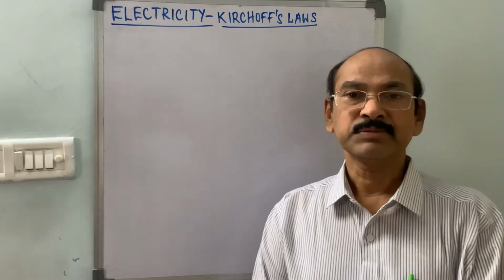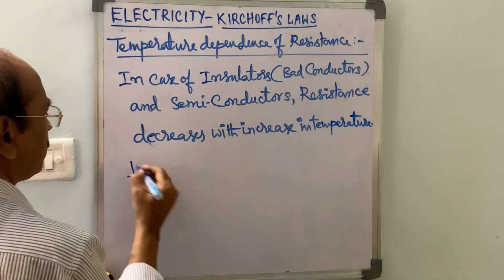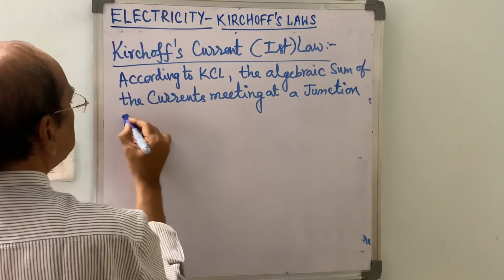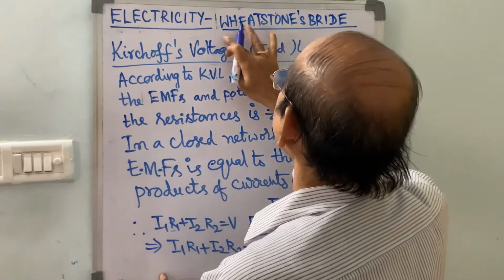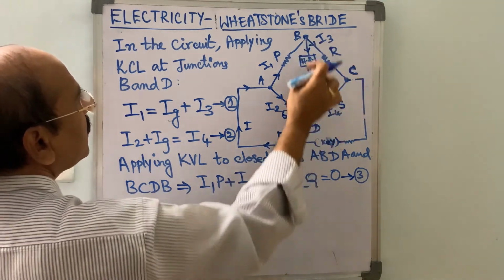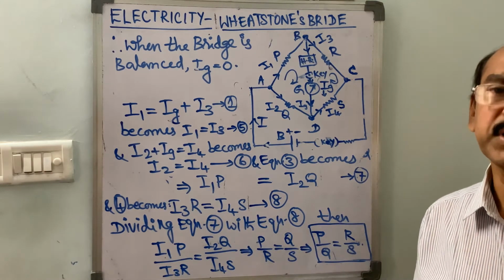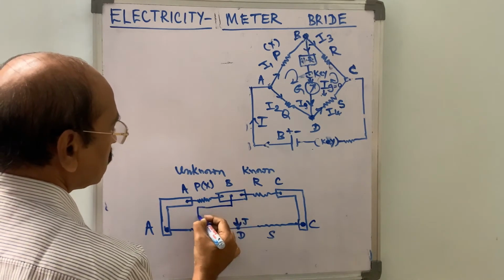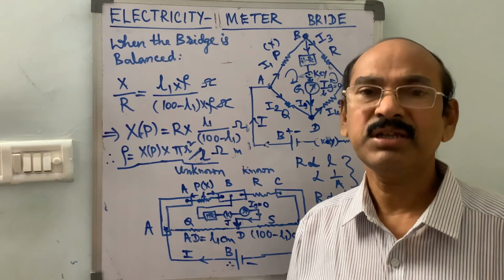Wheatstone Bridge and Meter Bridge